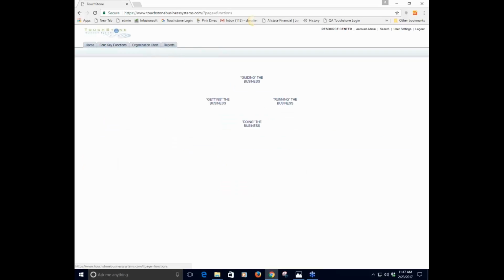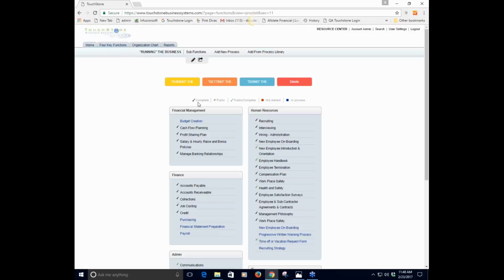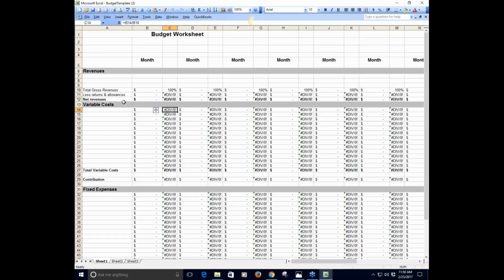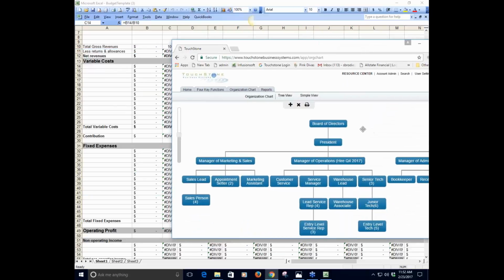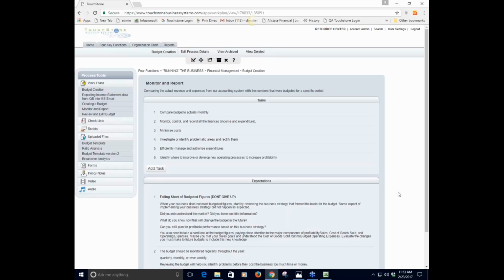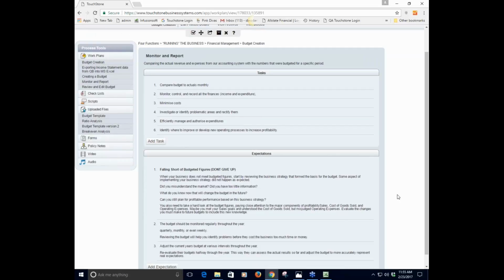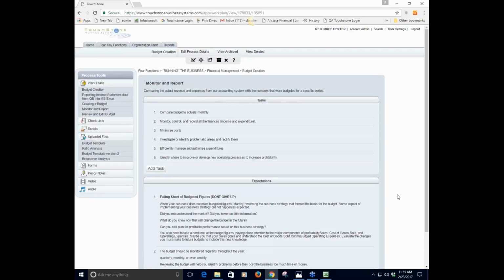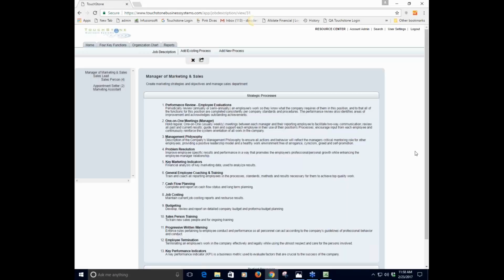Budgeting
A procedure from the TouchStone Process Library for creating and using a budget to be sure you get your desired return on the investment you've made in your business.